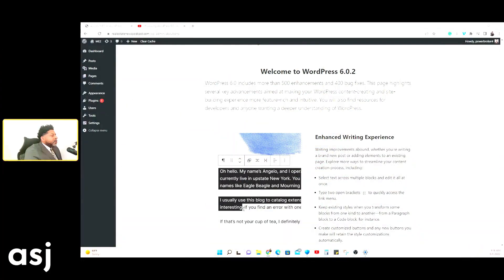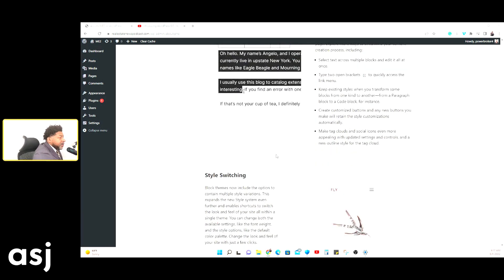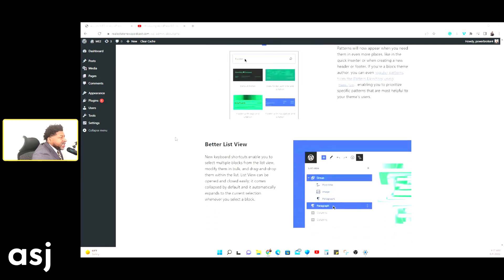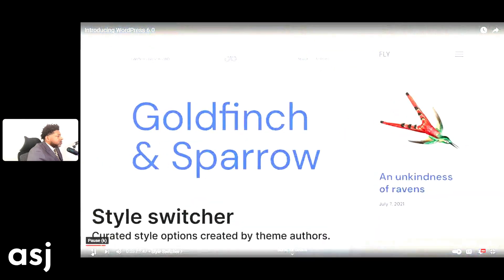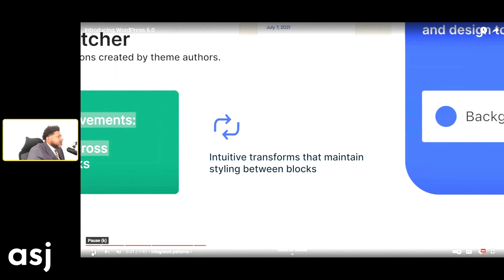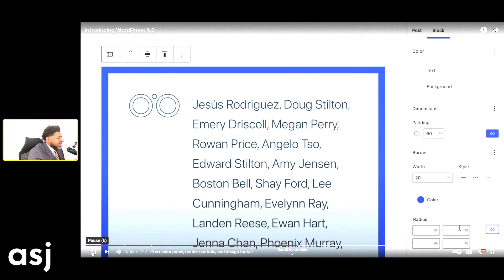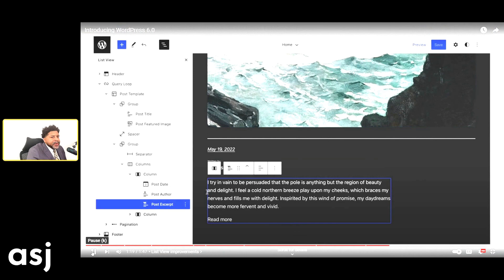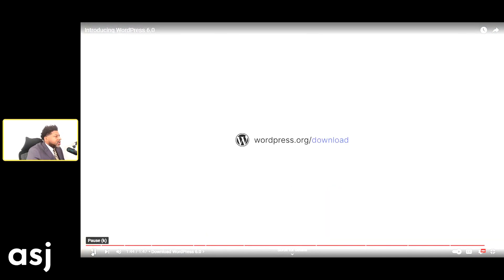WordPress Update 6.0.2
Welcome to WordPress 6.0.2

WordPress 6.0 includes more than 500 enhancements and 400 bug fixes. This page highlights several key advancements aimed at making your WordPress content-creating and site-building experience more feature-rich and intuitive. You will also find resources for developers and anyone wanting a deeper understanding of WordPress.